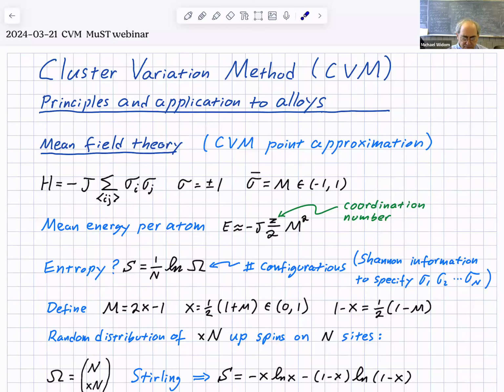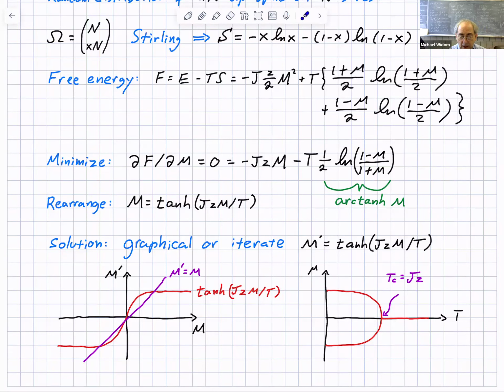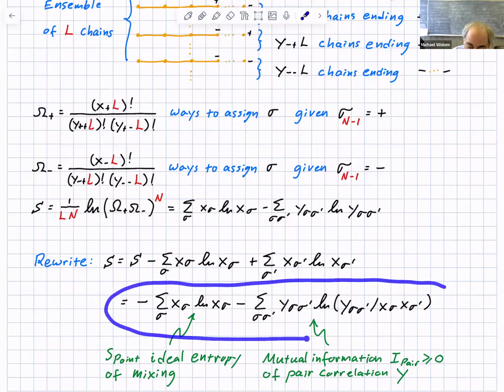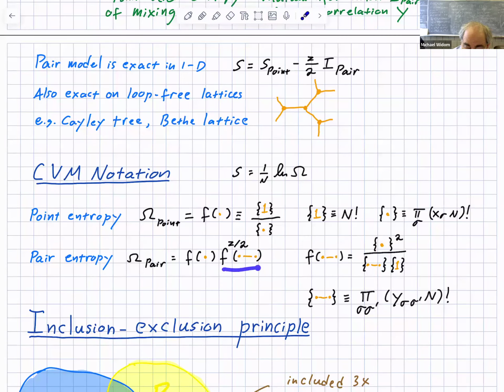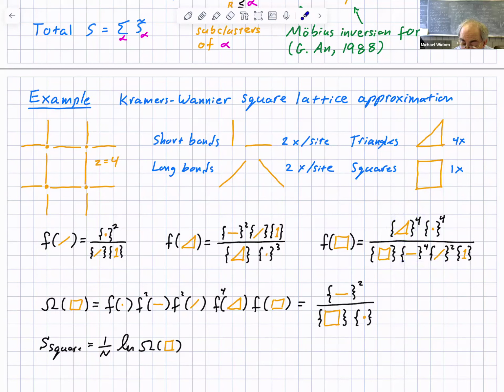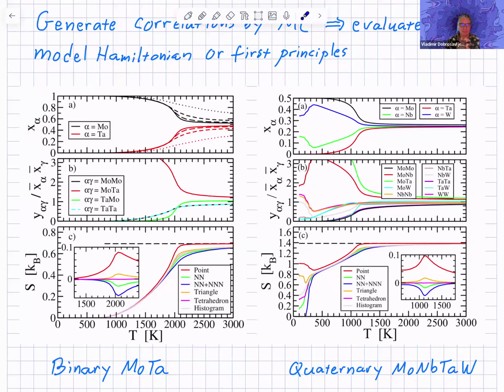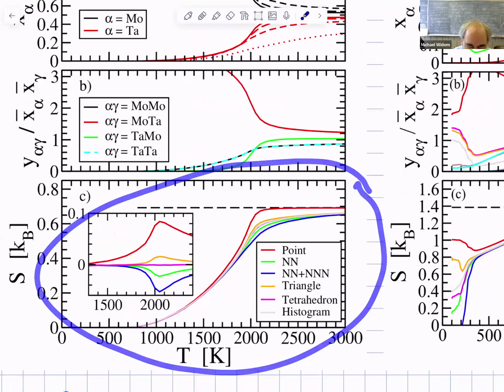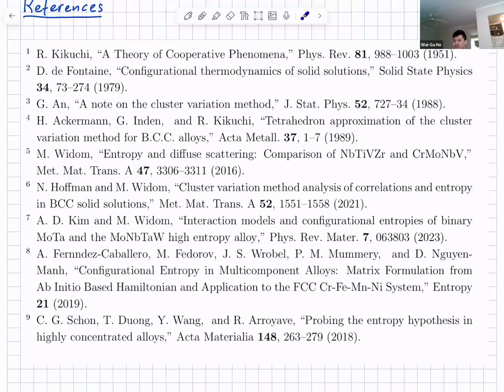Introduction to the Cluster Variation Method (CVM)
Kikuchi's cluster variation method generalizes the mean field theory for Ising models and for alloys. In this talk, Prof. Mike Widom will introduce the method and derive the CVM approximations to the entropy. Applications to binary alloys and high entropy alloys will be presented.